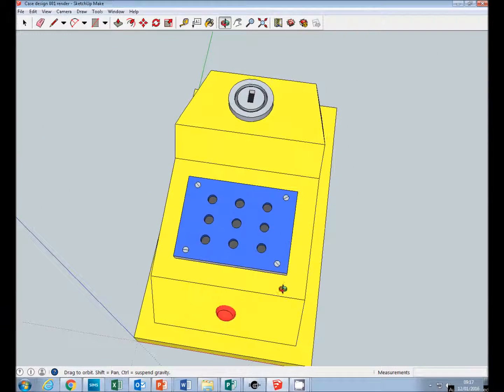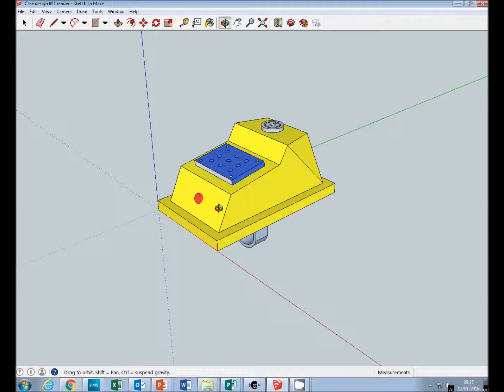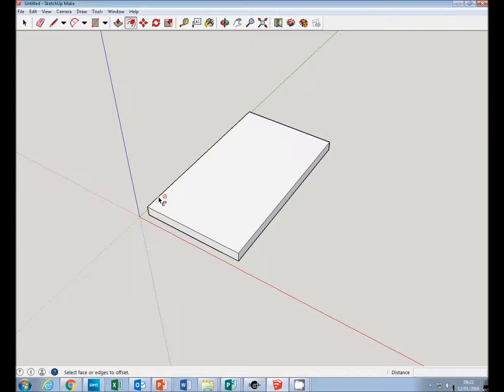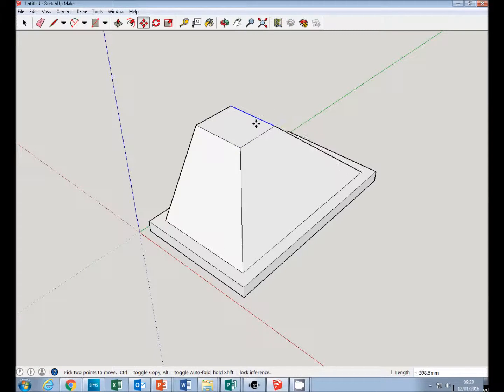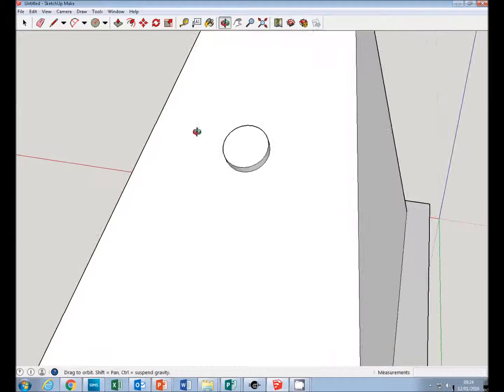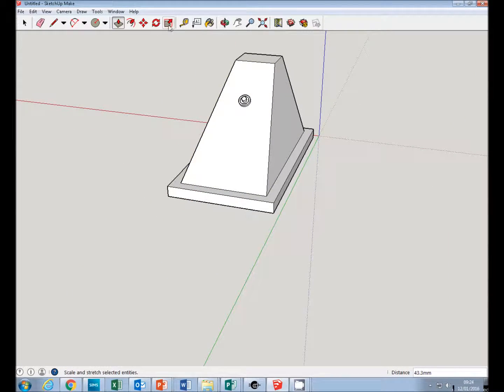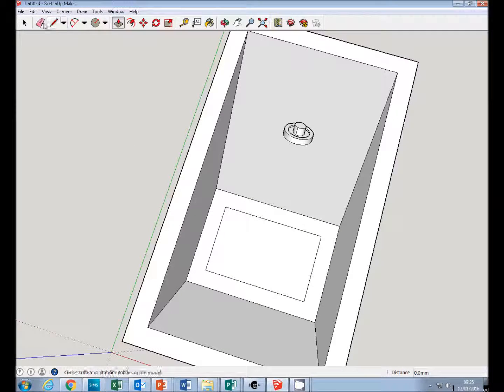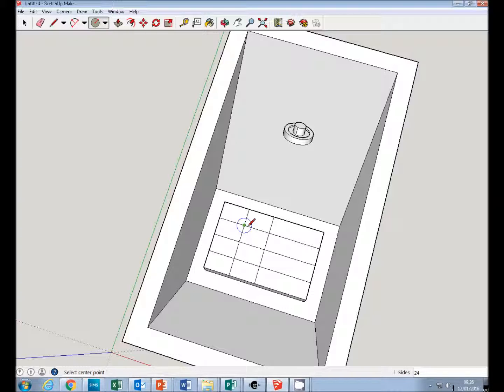Creating a CAD model of your Alarm Case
using Sketchup to draw your chosen design for your alarm case